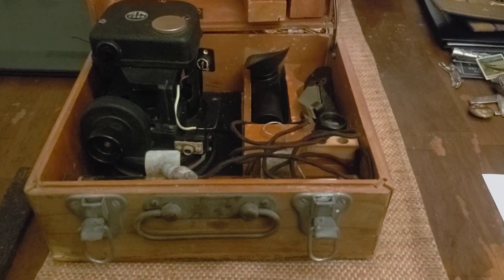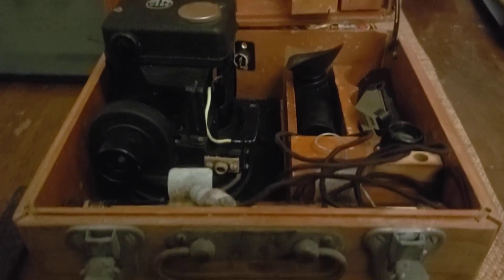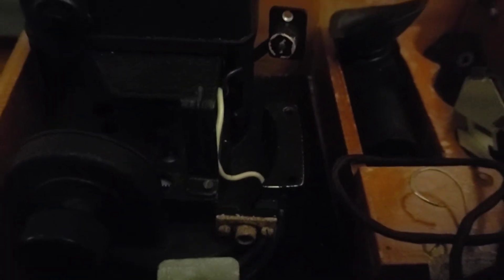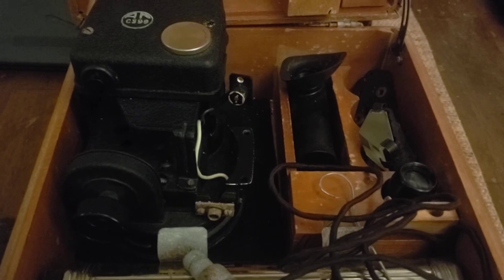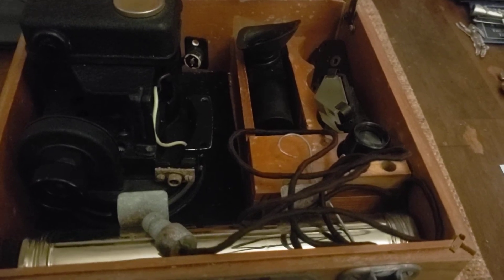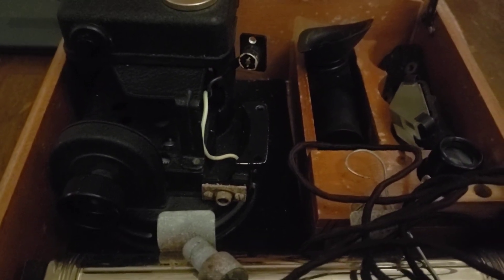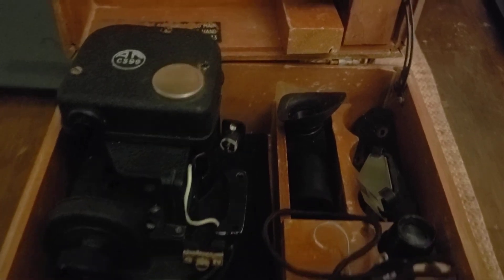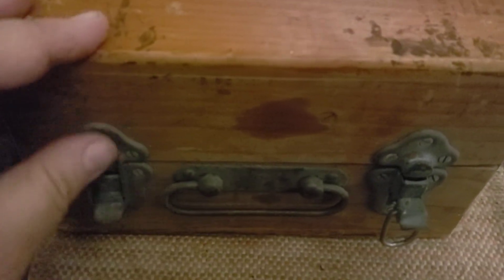W.W.II U.S.A.A.F A10-A Bubble Sextant.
W.W.II Period Model A10-A Bubble Sextant.